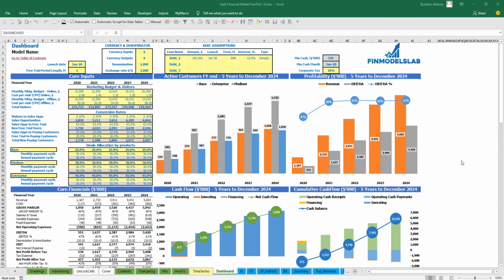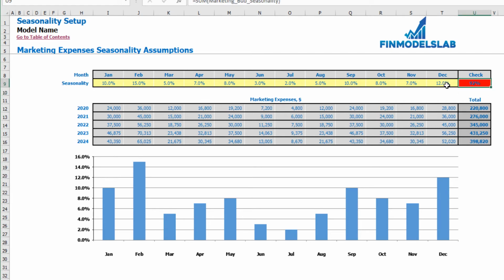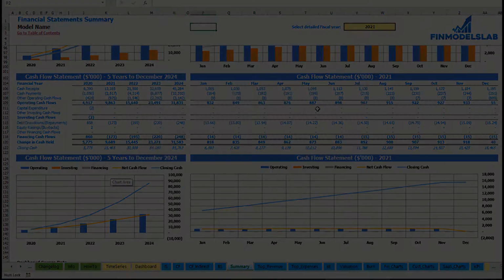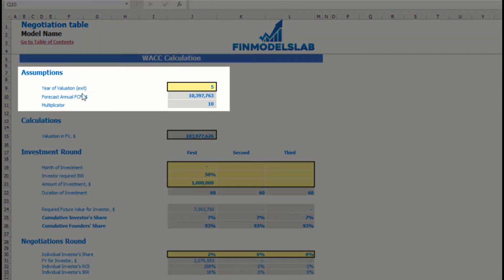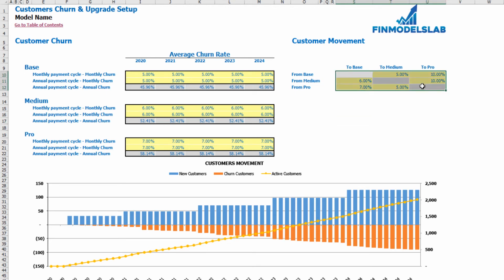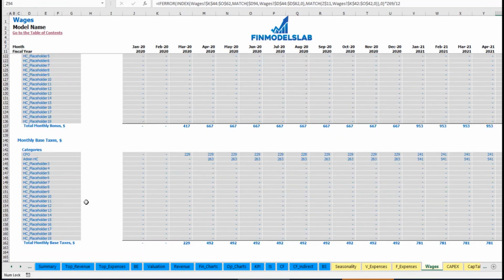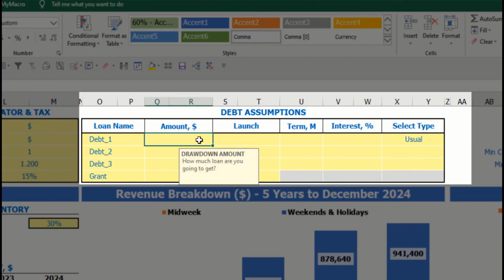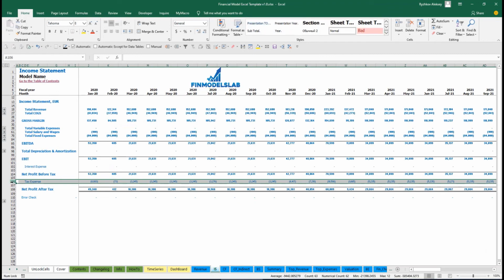How to Build a Software Development 3 Statement Financial Projection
Generates 5-year software development 3-way forecast excel template, cash flow statement, financial dashboard, and core metrics in GAAP/IFRS formats automatically.
Software Development Financial Model Excel Spreadsheet helps you evaluate your startup idea and/or plan startup costs. Unlocked - edit all.

The Software Development Excel profit loss projection is an excellent and dynamic ready-to-use Excel tool to create an efficient and comprehensive financial plan to summarize key financial metrics and reports. It will help the user to check profitability outcomes, plan annual incomes, and investments, assess employees’ salaries, etc. This Software Development financial model for startups will give the user a robust Excel Software Development for financial planning, which will become an indispensable assistant in 3 statement financial modeling and investment valuation. A user only requires basic Microsoft Excel knowledge to obtain an in-depth understanding of how the economics of a Software Development business works. Moreover, numerous graphs and KPIs will make the process of familiarizing yourself with financial data more convenient.

Advantages:

 - Make Sure That The Business Can Afford To Pay

 - Generate Growth Inspiration With Software Development Three Statement Financial Model Template

 - Calculate Break-Even Point And Return On Investment

 - Identify Software Development Cash Inflows And Outflows

 - Make A Complaint, 5-Year Cost Assumptions Plan

 - Software Development Five Year Financial Projection Template Gives You More Clarity

Chapters:

BUSINESS MODEL (0:30)

- Inputs at the Dashboard (0:41)
- Seasonality Tab (6:33)

REPORTS (8:01)

- SaaS Metrics Charts (8:05)
- Financial Charts (10:09)
- Customers Count Charts (11:25)
- Income statement (12:27)
- Cash flow statement (13:11)
- Indirect cash flow statement (13:21)
- Balance sheet (13:36)
- Executive Summary (13:52)
- Benchmark KPIs (14:28)
- Cash Burn Ratio Tab (15:44)
- TOP Revenue (16:07)
- TOP Expenses (17:24)
- Break-Even Analysis (18:43)
- Valuation (19:08)
- DCF Tab (20:08)
- Negotiation Tab (21:08)

INPUTS & COLOR-CODING (22:39)

- Pricing and Billing Inputs (24:08)
- Customers Movement Tab (27:24)
- Cost of Services Sold (29:11)
- Variable Expenses (30:47)
- Wages (32:39)
- Fixed Expenses (35:32)
- CAPEX (39:59)
- Debt assumptions (41:23)
- Capitalization Table (43:10)
- Options Tab (45:41)
- Corporate Tax Setup (46:54)
- Currency and denomination setup (47:28)